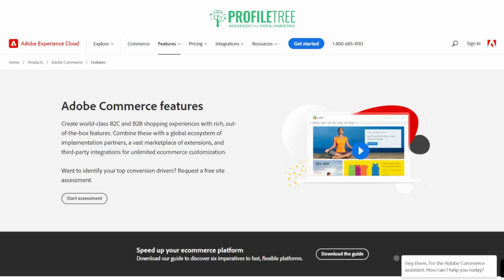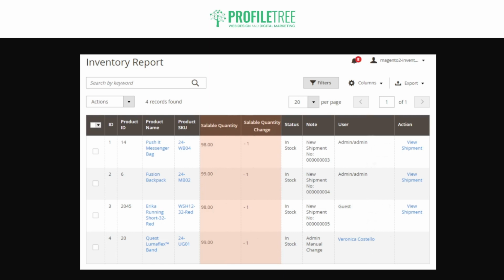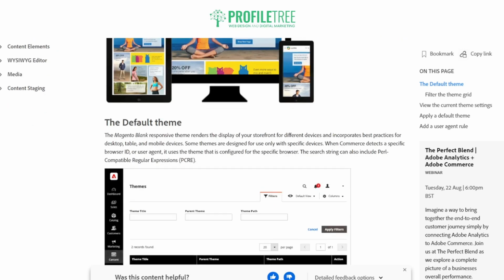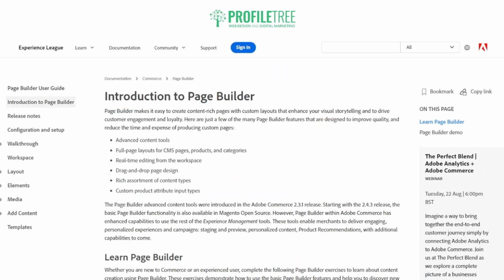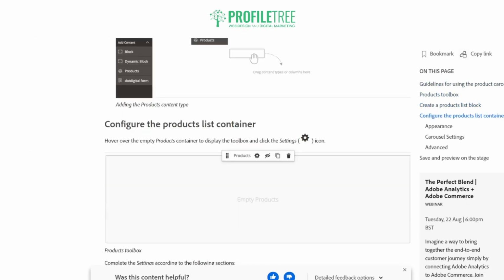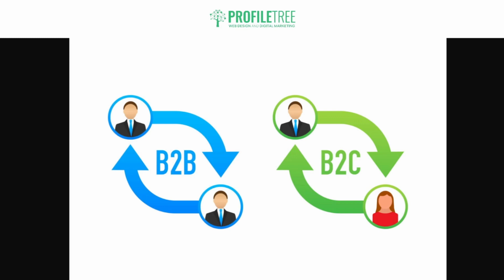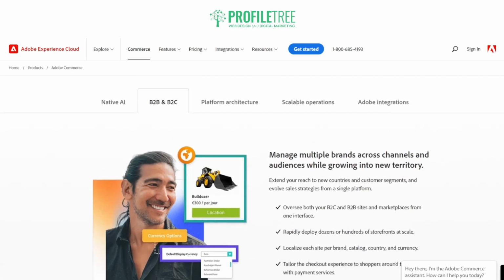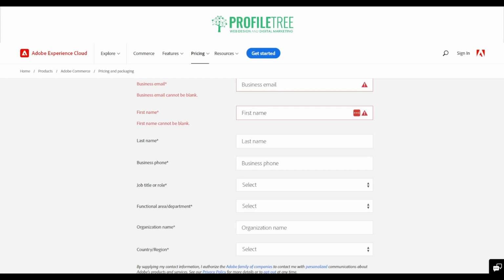Magento Web Development | How to Build a Website | E-commerce Website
In this video, we will look into Magento as an e-commerce website creator and how it can be used to build your business website.

Magento is a popular open-source e-commerce platform that offers a comprehensive set of tools for creating and managing online stores. It has been used by many prominent companies and brands to build and expand their e-commerce operations.

What is Magento?
Open-Source Platform: Magento comes in two main editions – Magento Open Source (previously known as Magento Community Edition) and Magento Commerce (previously known as Magento Enterprise Edition). While the open-source edition is free and can be downloaded by anyone, Magento Commerce is a paid version that offers additional features and support.

Flexible & Scalable: Magento is highly customizable, allowing for a tailored shopping experience for customers. Whether you're a small business or a large enterprise, Magento can scale to meet your needs.

Feature-Rich: Out of the box, Magento offers a wide range of e-commerce features, including product management, shopping cart functionality, search functionality, mobile commerce, and more.

Extensions & Plugins: Magento boasts a vast marketplace of extensions and plugins, which means you can easily extend its capabilities to fit specific needs.

Community: Given its open-source nature, Magento has a vast and active community of developers, users, and service providers. This ensures continual updates, security patches, and a plethora of resources for help.

Hosting: Choose a hosting provider that supports Magento. Some providers even offer Magento-specific hosting plans, which can be beneficial due to the platform's specific server needs.

Install Magento: Once hosting is set up, you can install Magento. Most hosting providers offer one-click installations for Magento, simplifying this process.

Choose a Theme: Magento offers numerous themes, both free and paid, which determine the visual appearance of your store. You can choose one that fits your brand and modify it as needed.

Customise: Using Magento's backend admin panel, you can customize the look, feel, and functionality of your store. This includes adding products, setting prices, configuring shipping and payment methods, etc.

Extensions: Enhance the functionality of your store by adding extensions. This might include SEO tools, payment gateways, or social media integrations, among others.

Develop & Modify: If you have specific needs or functionalities in mind, you can dive deeper into Magento's code or hire a Magento developer to customize your store.

Test: Before launching, thoroughly test your store to ensure that everything works as it should. Check product listings, payment gateways, checkout processes, mobile responsiveness, etc.

Launch & Monitor: Once satisfied, launch your store to the public. Monitor its performance, gather feedback, and continually optimize for better results.

In summary, Magento is a powerful and flexible platform designed specifically for e-commerce. While it has a steeper learning curve compared to some other platforms, its scalability and robustness make it a popular choice for businesses serious about e-commerce.